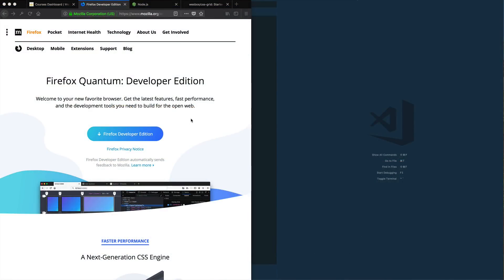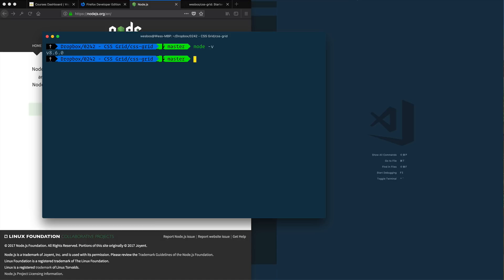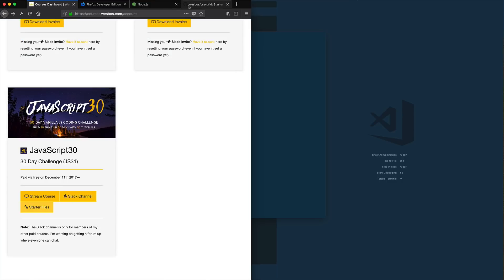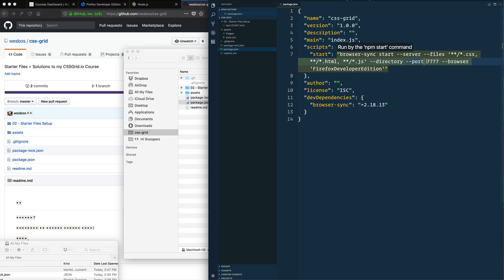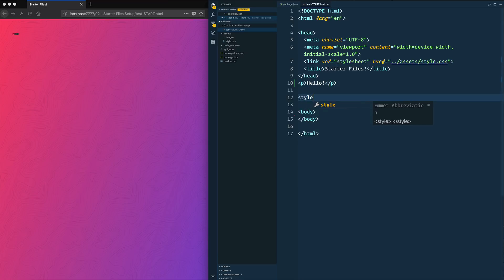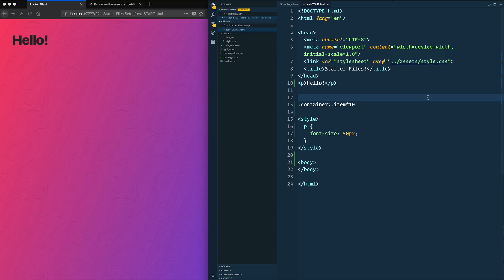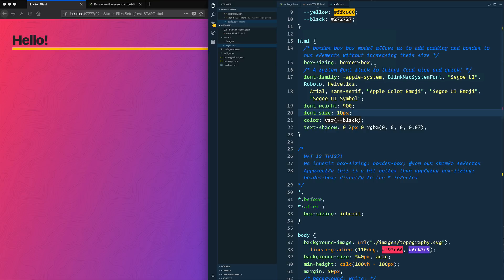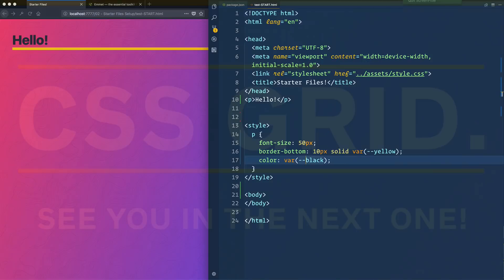CSS GRID: Starter Files and Tooling Setup — 2 of 25